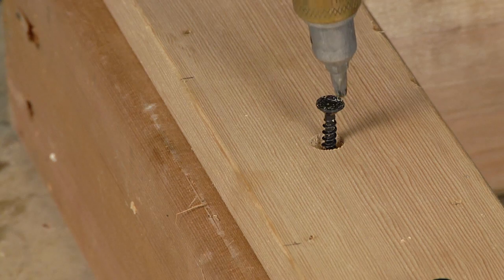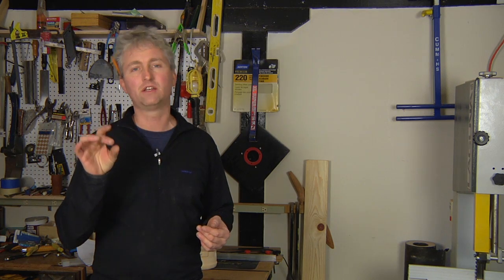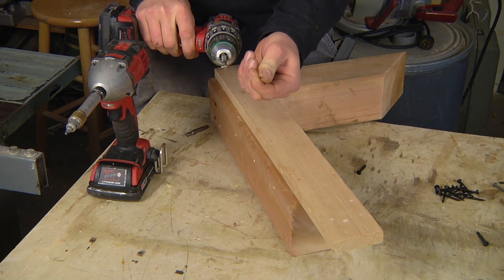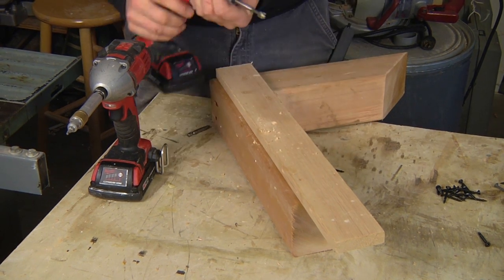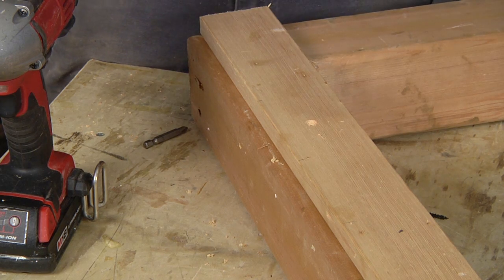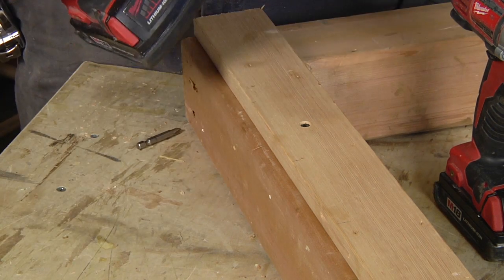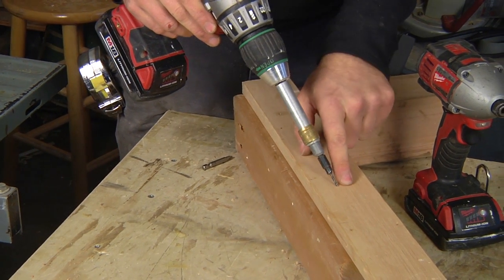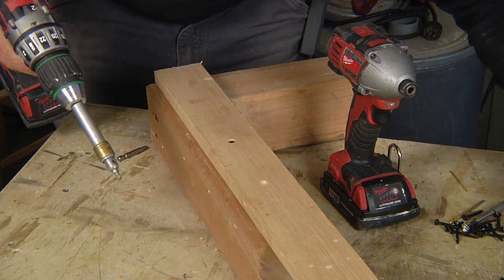Home Remodeling Tools : How and When to Countersink Screws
Countersinking screws means you drill a screw below the surface of your work. Discover times when this is necessary and how to do it with help from a professional remodeler in this free video.

Expert: Chris Palmer
Bio: Chris Palmer brings his experience as a residential remodeler to a wide range of home improvement projects, including bathrooms, kitchens, carpentry and cabinet making.

Series Description: There are many tools to help you get your home remodel done quickly. Learn the basic tools available for you from a professional remodeler in this free video.